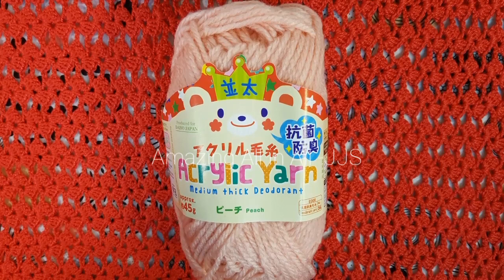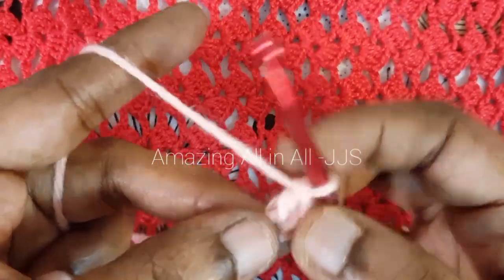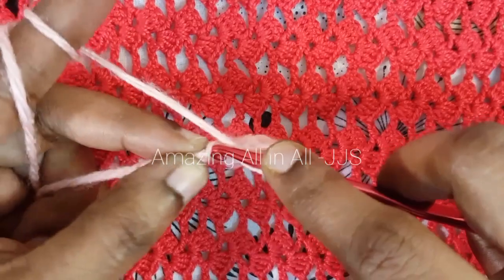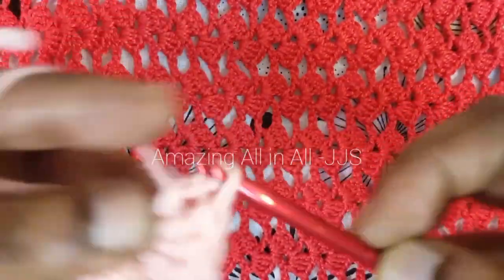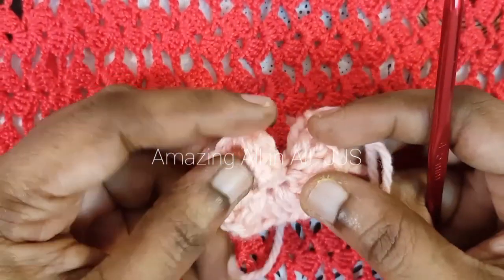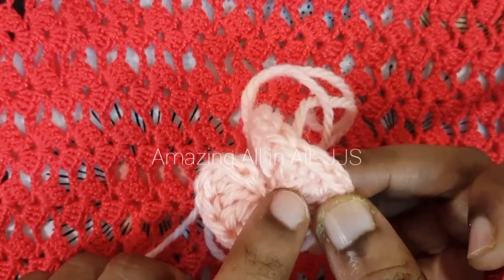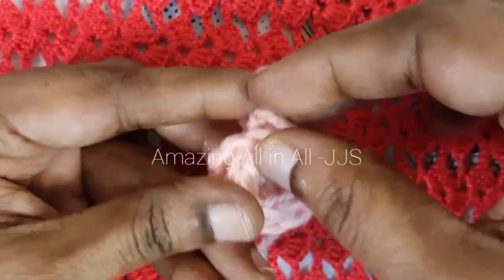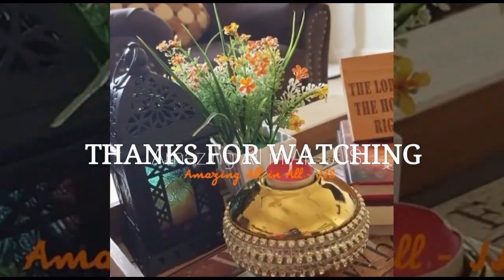CHRISTMAS ROSE FLOWER CROCHET - ENGLISH # CHRISTMAS DECORATION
Hello everyone welcome to "Amazing All in All- JJS" channel. It's a self creative channel with interior decor, home organization, CROCHET-Fashion & basic tutorials, self tried recipes for kids and explore different countries & places with personal travel exprience.
    "STAY POSITIVE & SPREAD POSITIVITY"
Some of my videos 👇😊
JARNEN RESTAURANT- AUTHENTIC ARABIAN FOOD @ SOUQ AL WAKRA HOTEL  by TIVOLI  QATAR - PART 1 - DAY 1
JARNEN RESTAURANT- AUTHENTIC ARABIAN FOOD @ SOUQ AL WAKRA HOTEL  by TIVOLI  QATAR - PART 2 - DAY 2